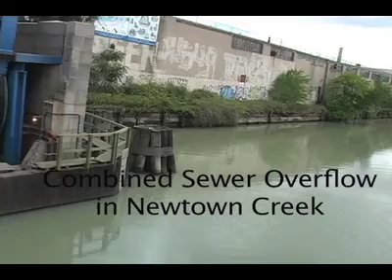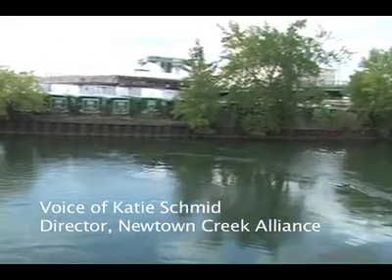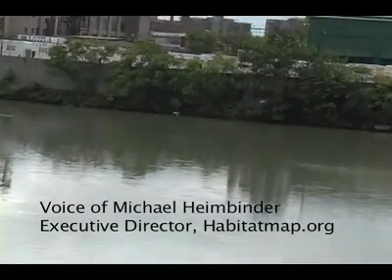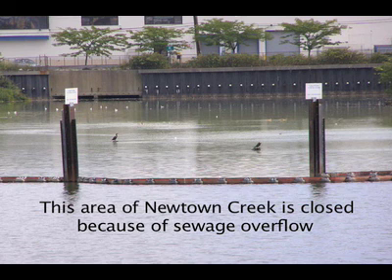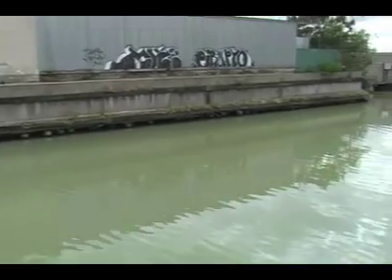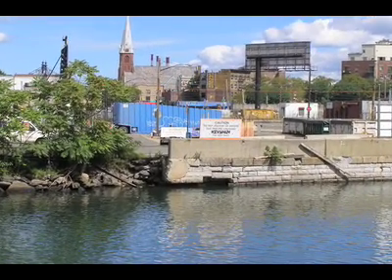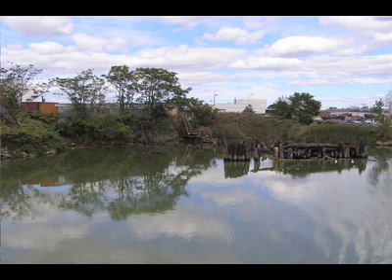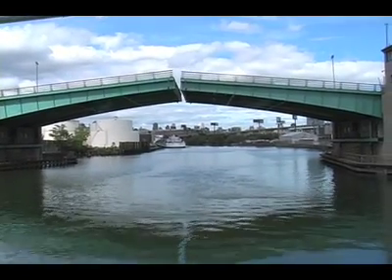New York Under Water: Combined Sewer Overflow in Newtown Creek